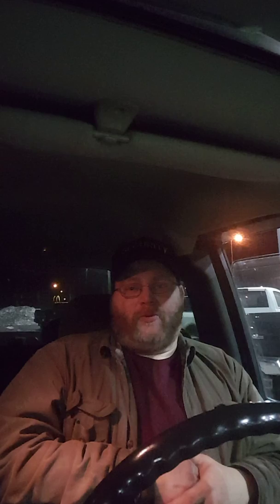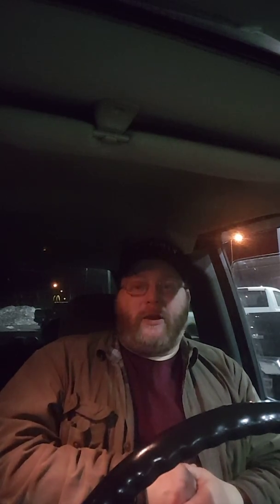Ideas about gold prospecting in Alaska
Just some thought about prospecting in Alaska